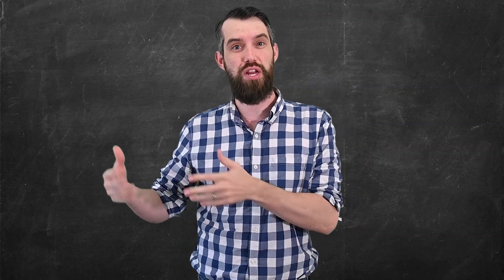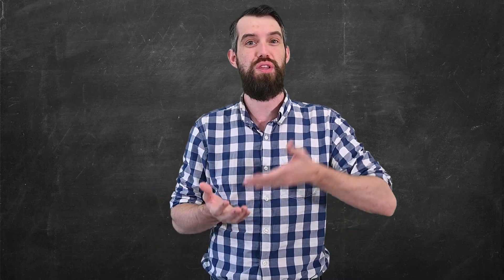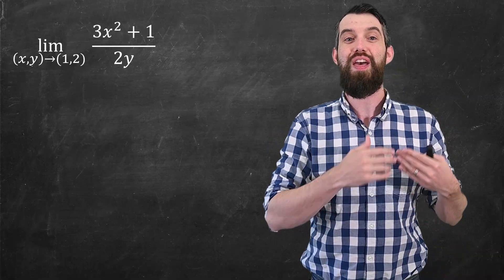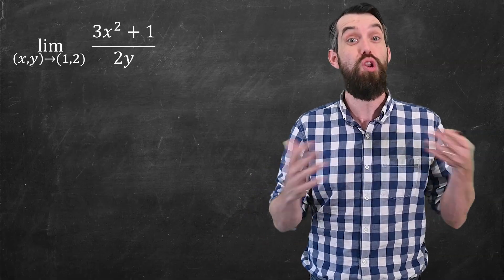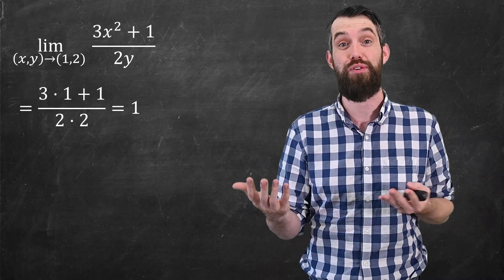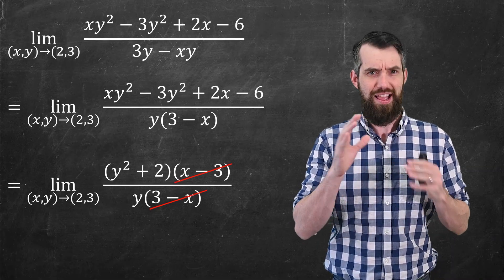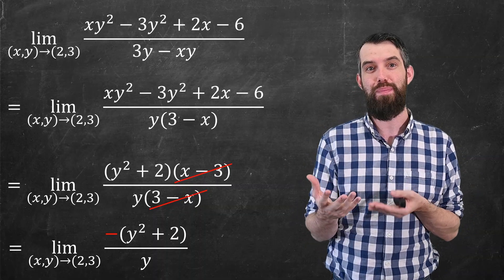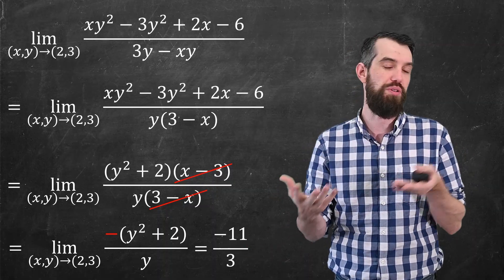Computing Multivariable Limits Algebraically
TYPO: The point (2,3) in the second example really should be (3,2) throughout.

In our intro video on multivariable limits we saw how to show a limit does not exist by the two path test
In this video we're going to show that the limit of a multivariable function DOES exist by using a range of algebraic tricks such as factoring or multiplying by the radical conjugate. The idea is to manipulate the indeterminate form until such point as you can plug in the numbers. We also take a look at algebraic limit laws for multivariable functions.

0:00 Intro & 1st Example
1:50 Limit Laws
4:50 Factoring Example
7:17 Radical Conjugate Example